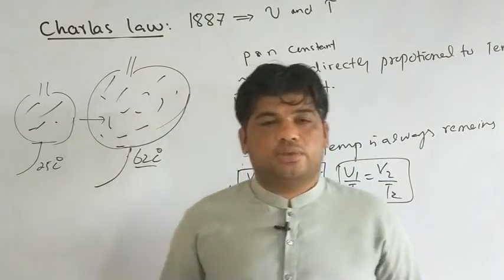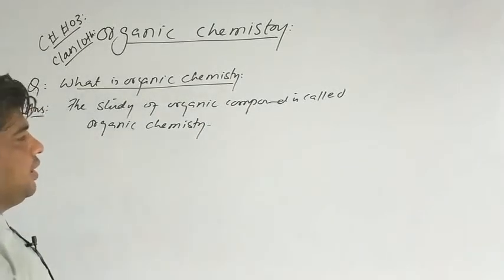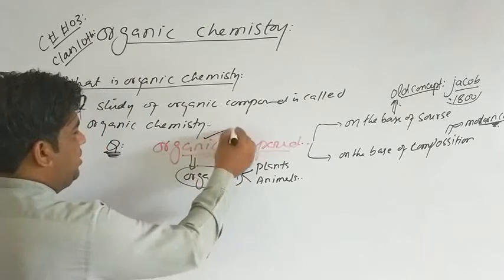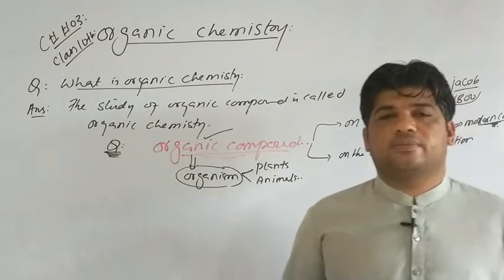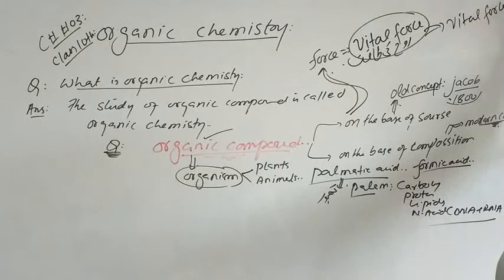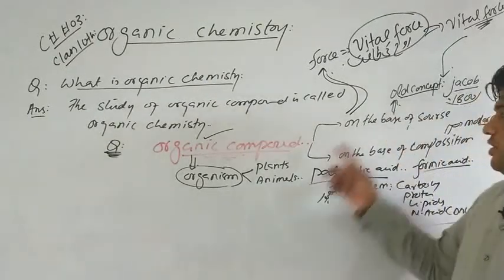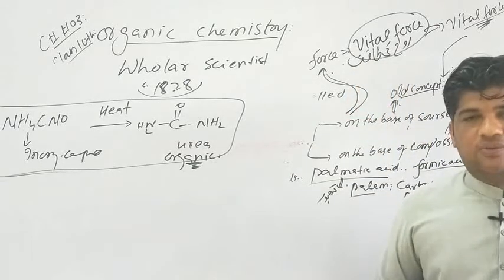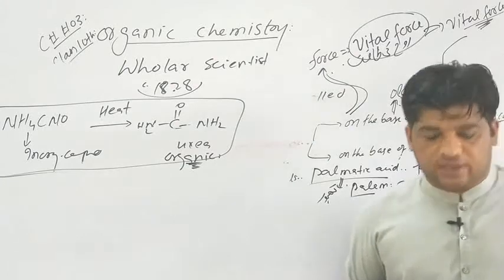10th chemistry ch 3 lec 30 topic organic chemistry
10th chemistry ch 3 lec 30 topic organic chemistry